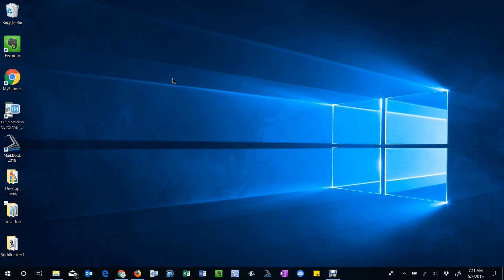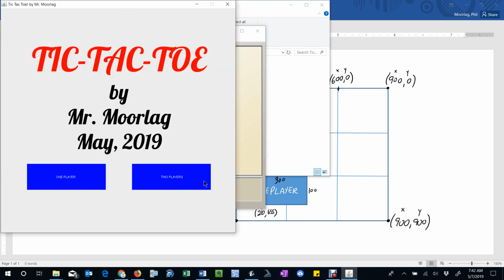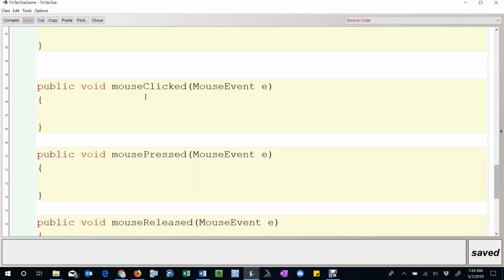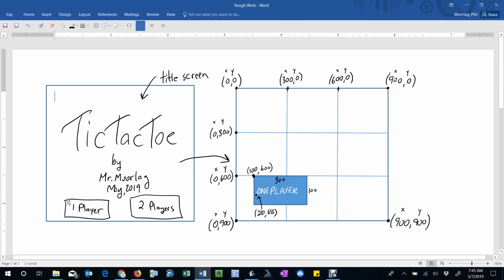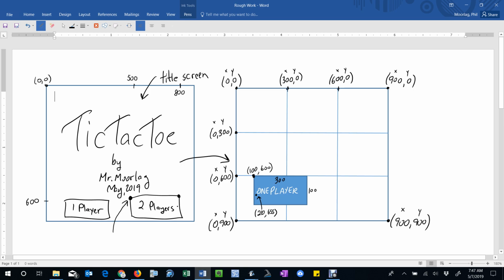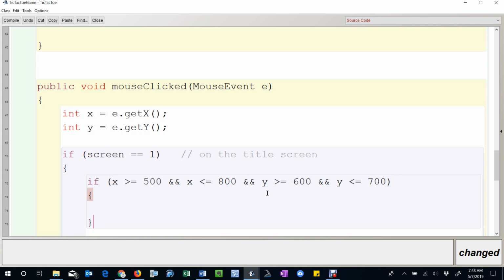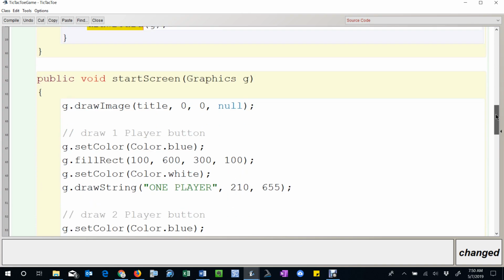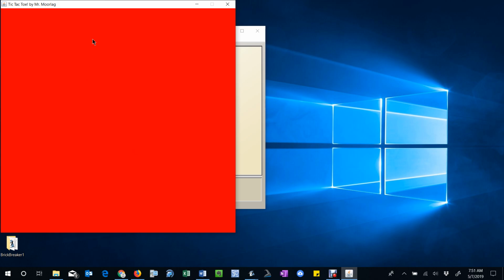TicTacToe Part 3 - Making the Title Screen Buttons Work